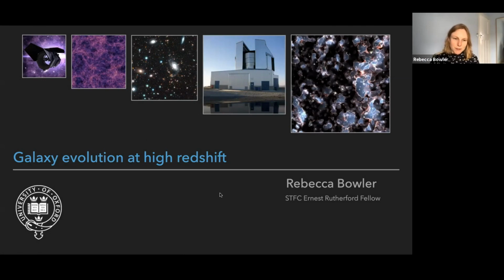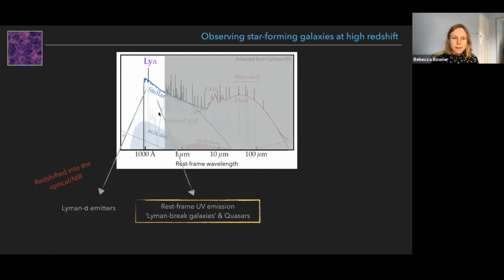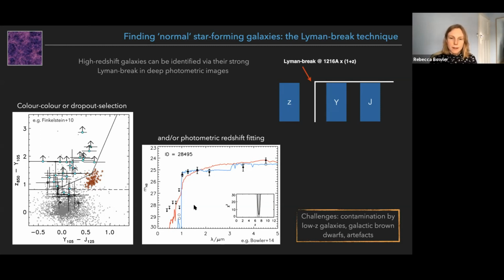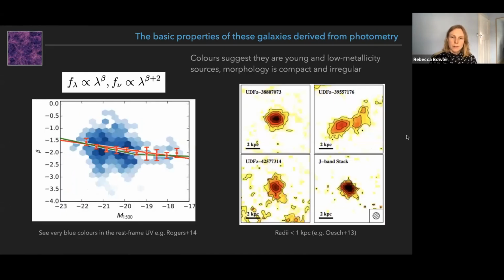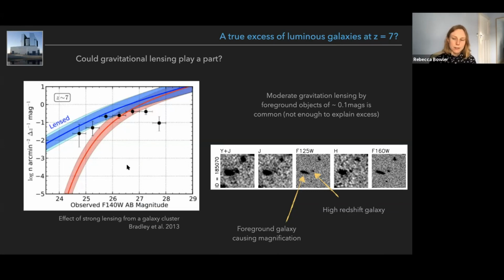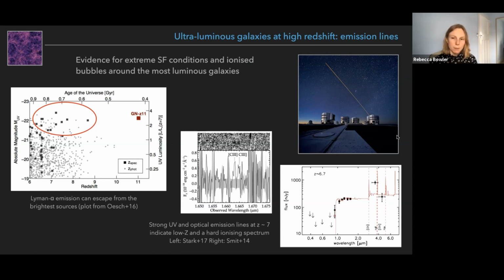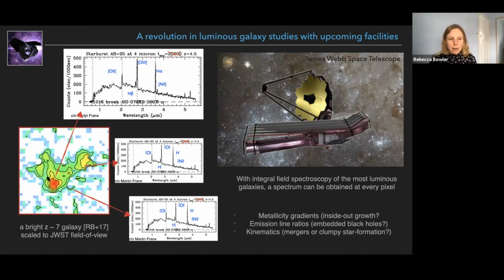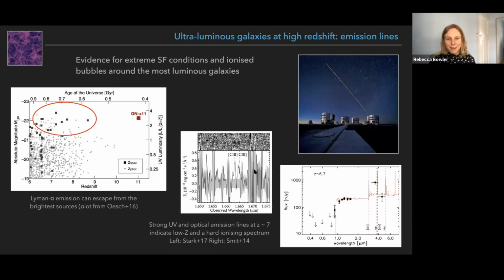Galaxy Evolution at High Redshifts - by Dr Rebecca Bowler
"Studying galaxies at high redshifts (z greater than 3) provides a unique insight into the early stages of galaxy formation and evolution.  I will give an overview of how star-forming ‘Lyman-break’ galaxies are selected in the first few billion years, and what is known about their properties from multi-wavelength follow-up (e.g. from ALMA, Hubble).  I will then show how samples of these objects can constrain the astrophysics at play in early galaxy formation through the observed shape and evolution of the luminosity function.  I will end by looking forward to upcoming wide-area surveys from the Vera Rubin Observatory and Euclid, which, when combined with detailed follow-up (e.g. from JWST) will provide a revolution in the understanding of early galaxy formation." - Talk Abstract by Dr. Rebecca Bowler

Rebecca completed her undergraduate degree in Physics at the University of Cambridge.  Her study of distant galaxies began as part of her PhD at the Institute of Astronomy at the University of Edinburgh.  Since 2015 she has been a Research Fellow at the University of Oxford where she is an expert in the formation and evolution of rare, extremely luminous galaxies in the first 2 billion years.  In March 2021 she will start a 5 year Ernest Rutherford Fellowship funded by UK Research and Innovation.

This talk was delivered on 24th of March 2021 as a part of the Galactic Fidelity Seminar Series.